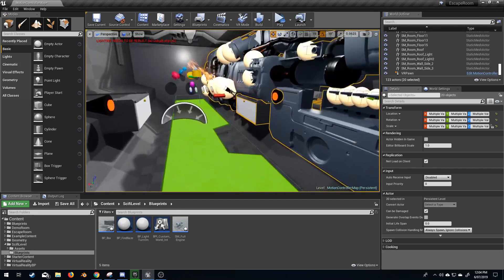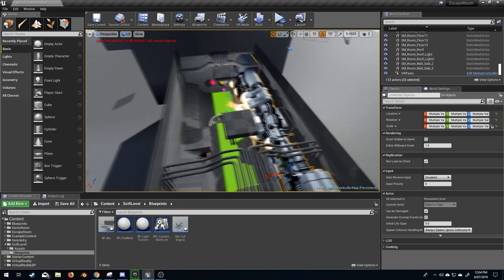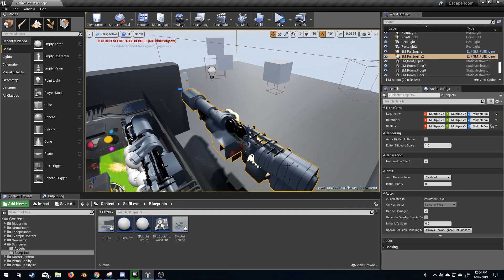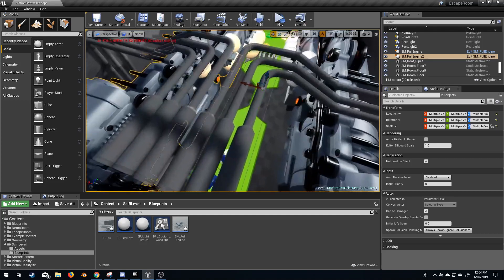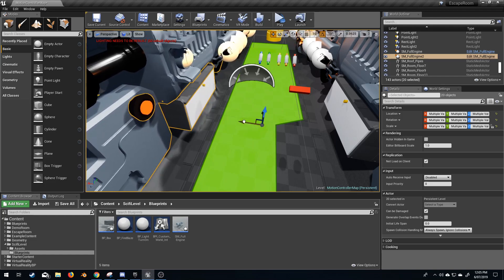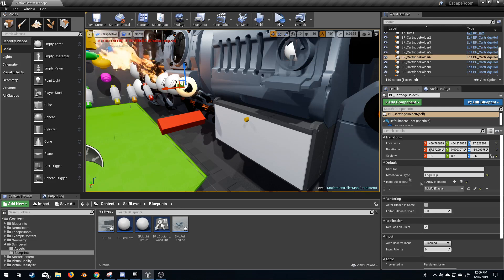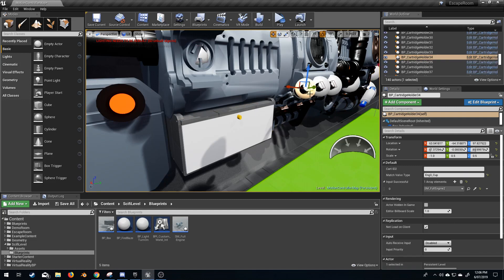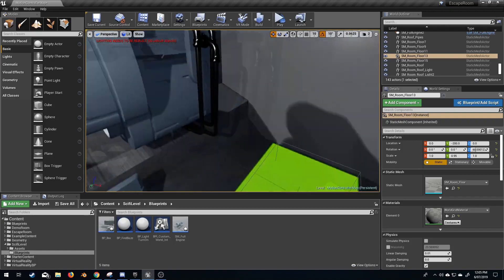Mirror Transform - Unreal Engine 4 Tutorial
Here I quickly show you how to use the mirror transformation in the editor